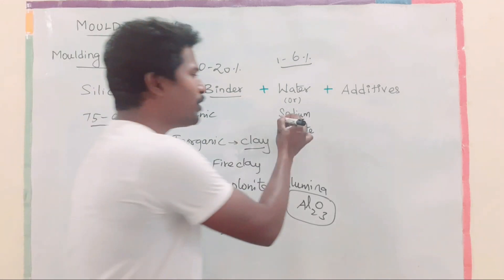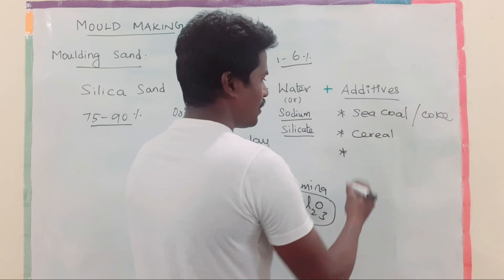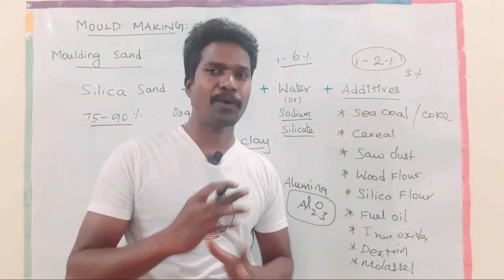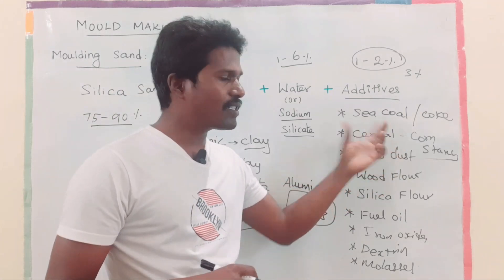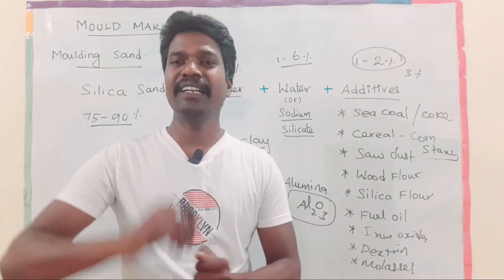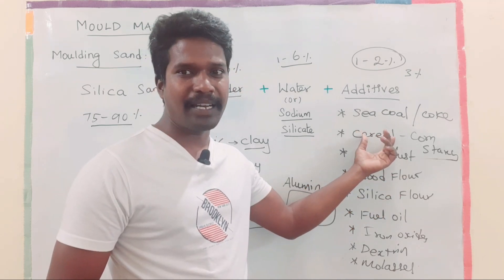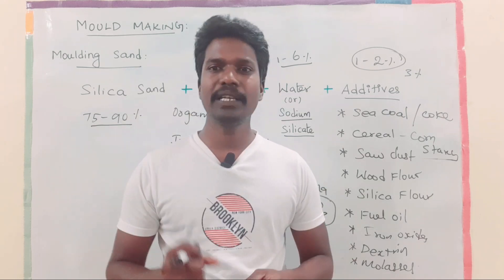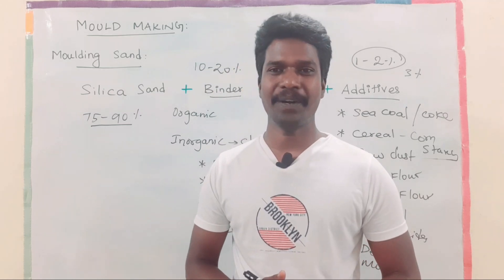Casting process | GATE 2021 VIDEO SERIES | Video 5 Moulding sand | Mould Making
This video will give you the basic knowledge about moulding sand used for casting process.
Moulding sand contains
1. silica sand
2. Binder
3. water or sodium silicate
4. Additives